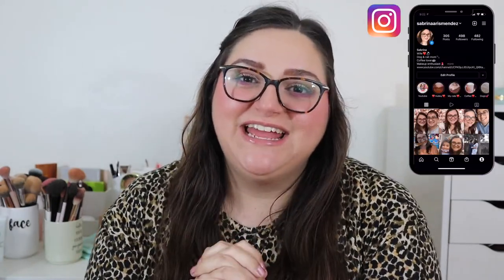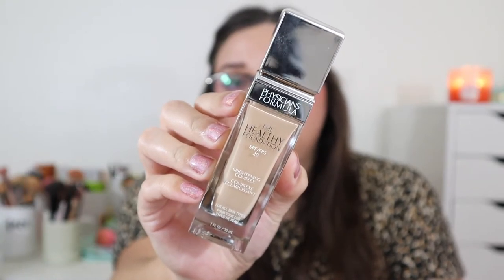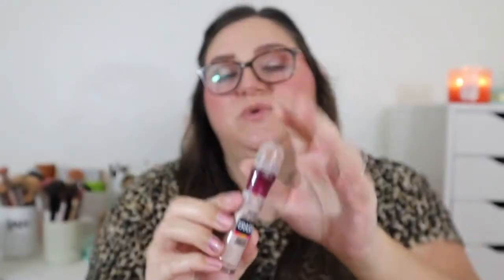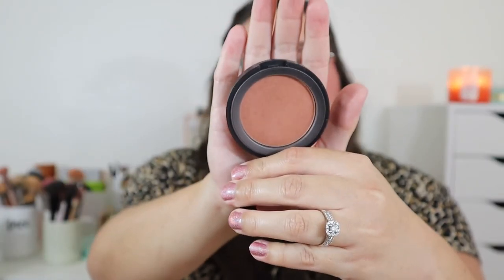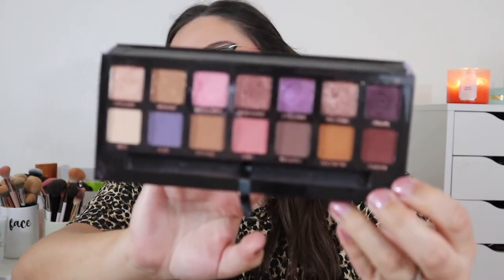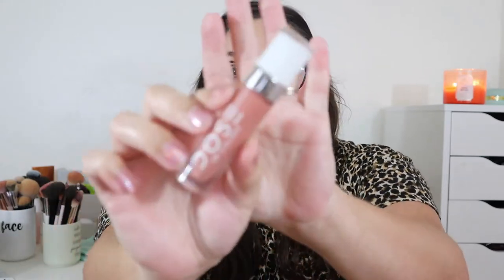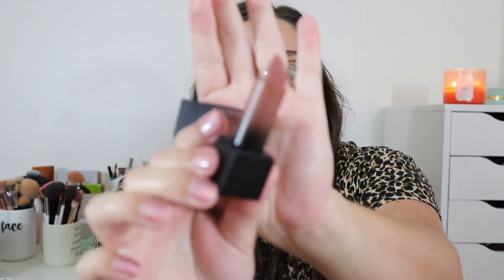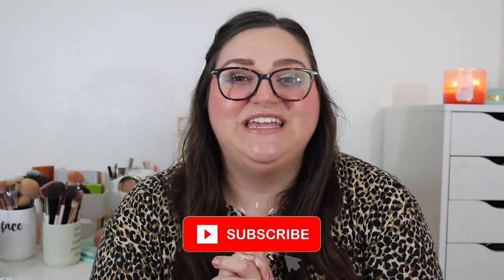TOP 3 FAVORITES IN EACH CATEGORY!!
Hi everyone! Today's video I am going to be sharing my top 3 products from each category with you! This video idea was originally created by Julia Adams MUA, so be sure to check out her channel below! Hope you enjoy! :)